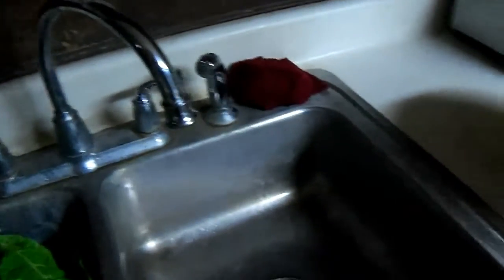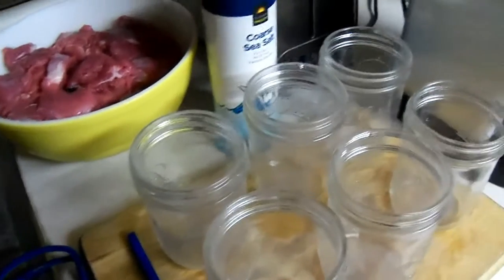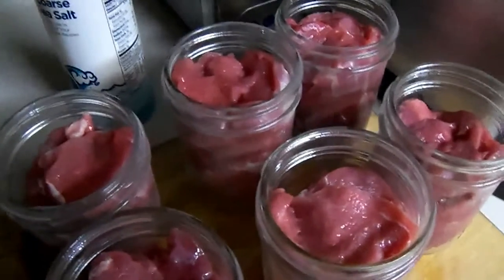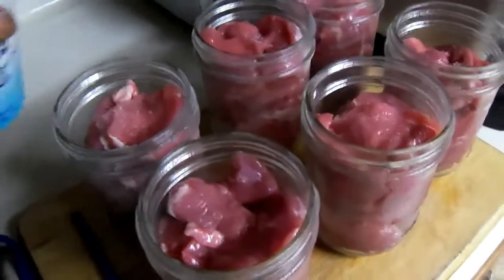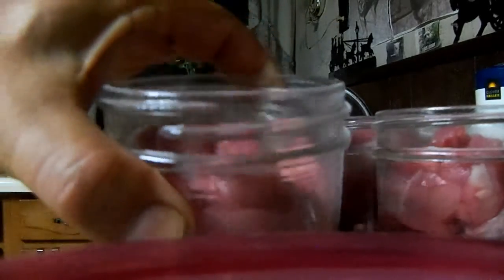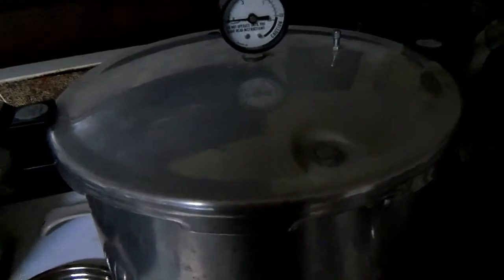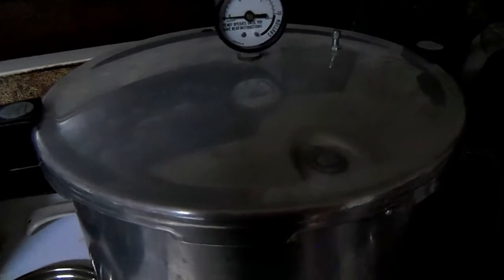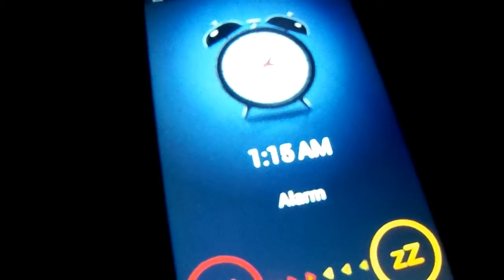Ridiculously easy home storage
DIY home storage is the best!